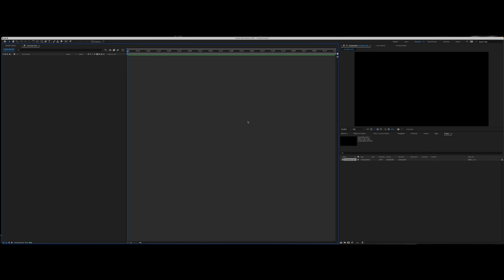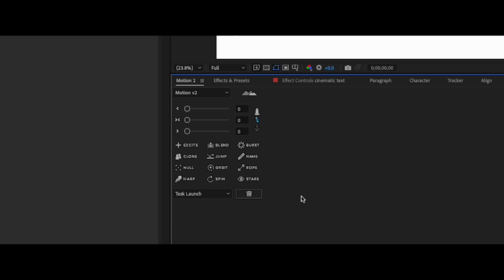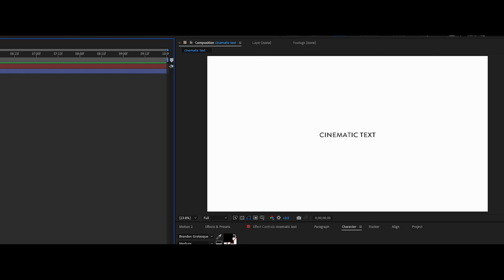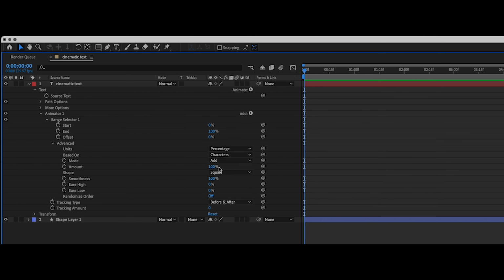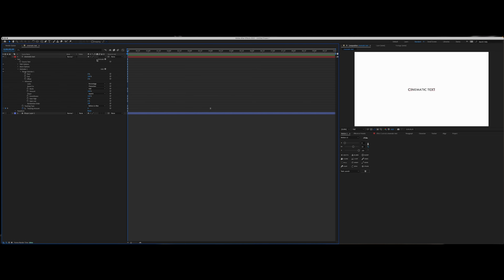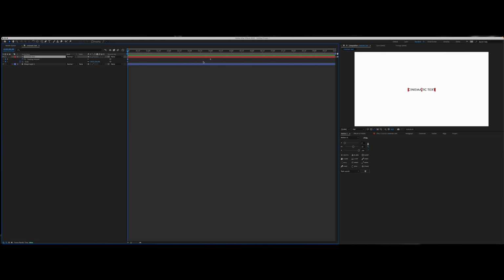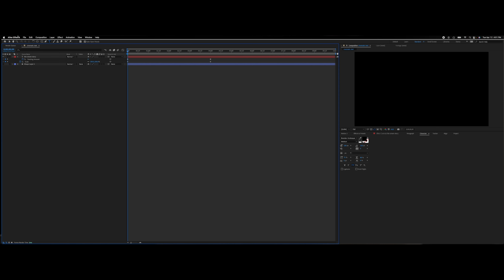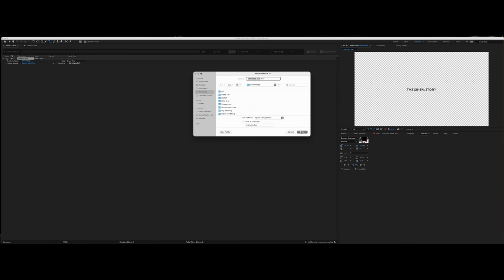Create Cinematic Text with After Effects for beginners￼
How to create cinematic text in adobe after effects and export it as an alpha layer.